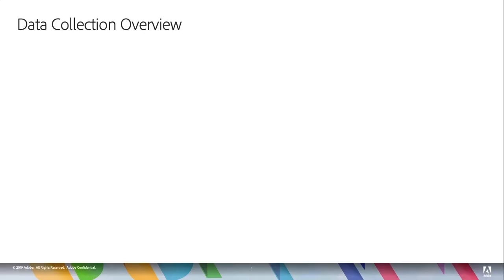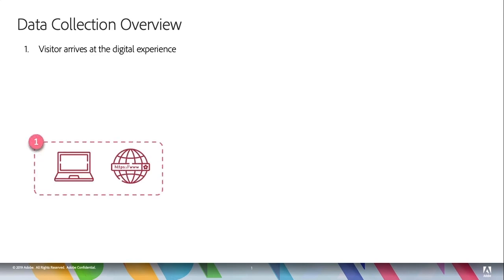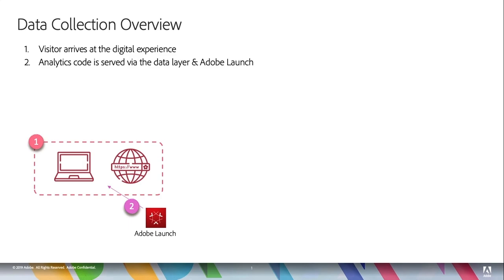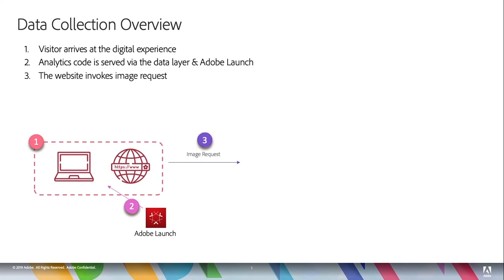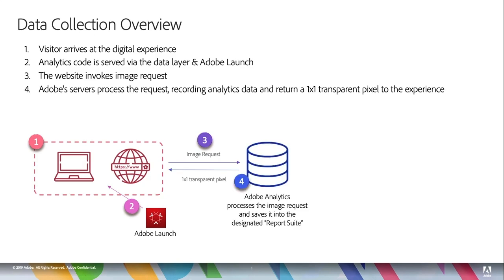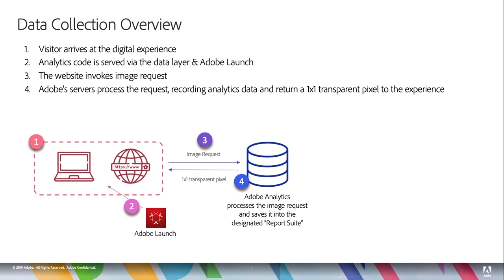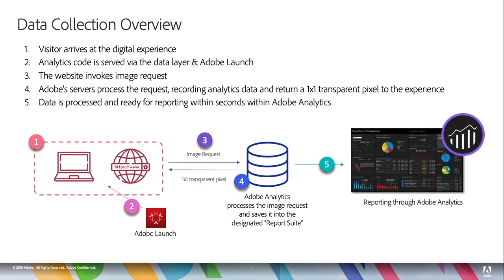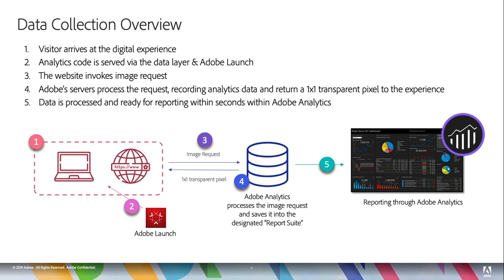How Adobe Analytics Data is Collected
This video familiarizes you with the Adobe Analytics interface, and shows you where you will find the tools you will need as you implement and as you do analysis.